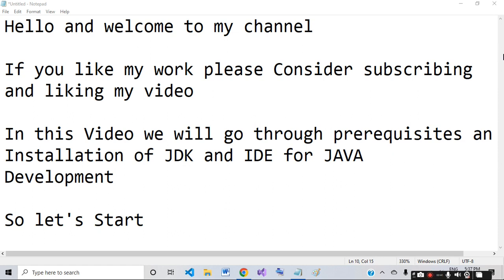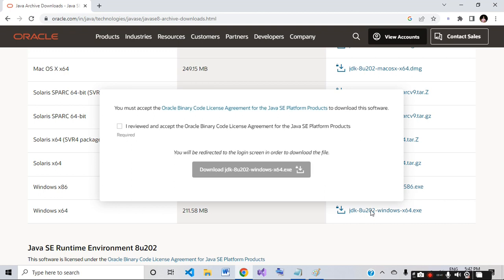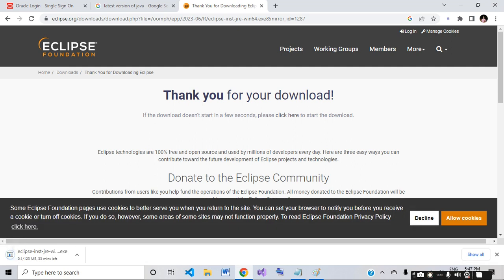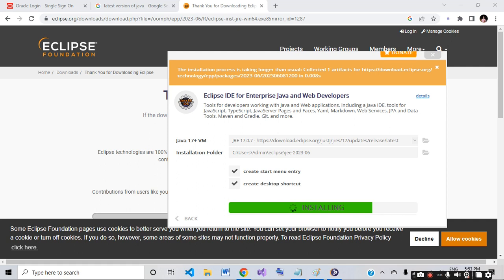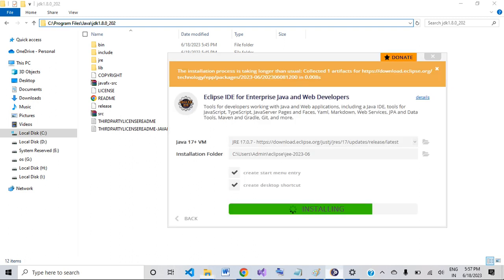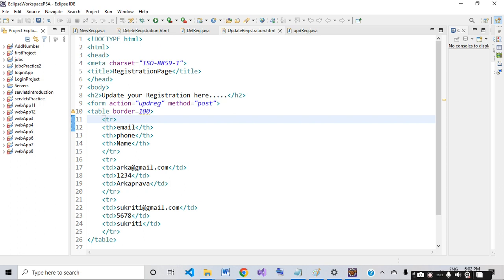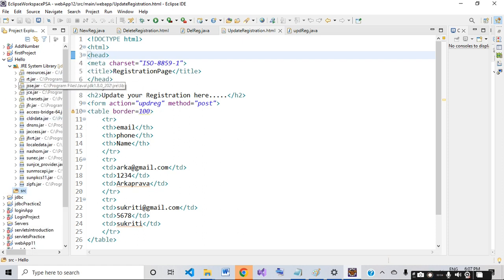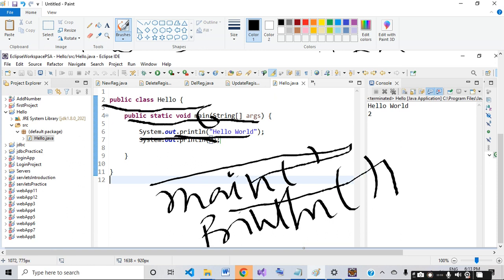Java Programming Day1 Topic: Prerequisites and Eclipse Installation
In this video,we are going to learn Prerequisites of java program, things we need to learn before going forward with coding and then installation of Eclipse IDE and eventually getting an overview of the IDE.